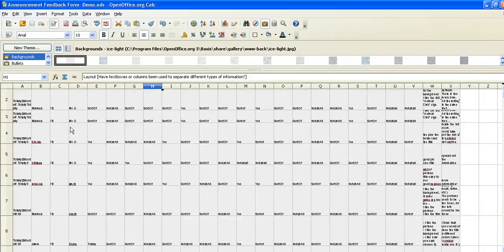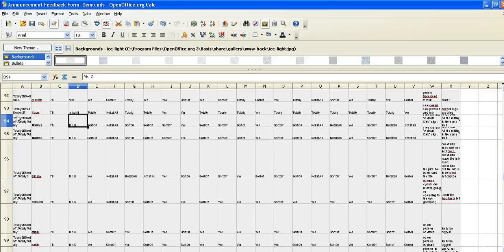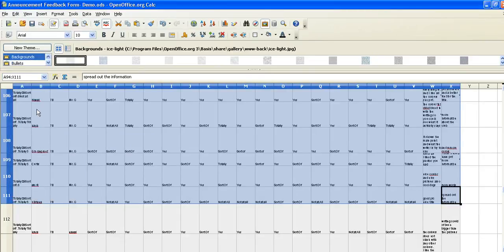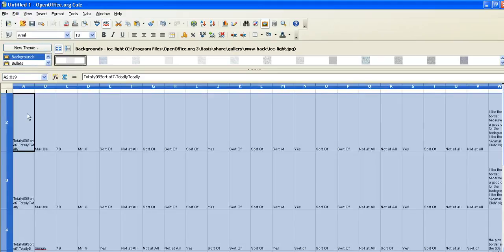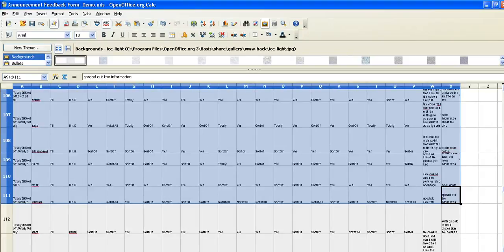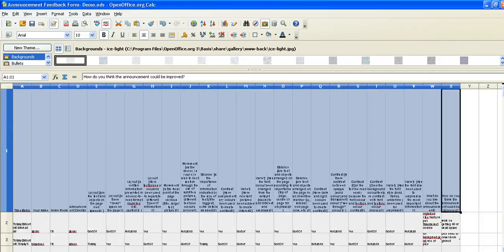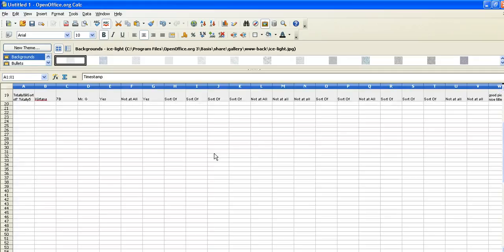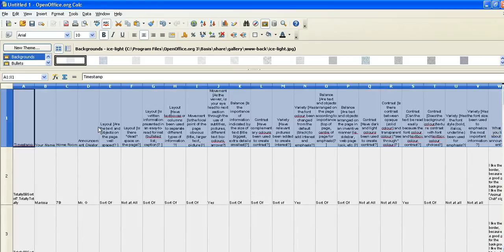Copying your info out of a larger file